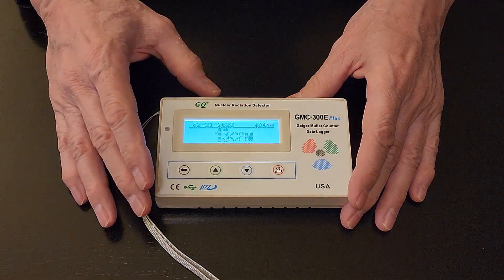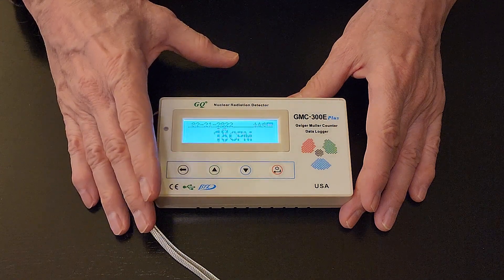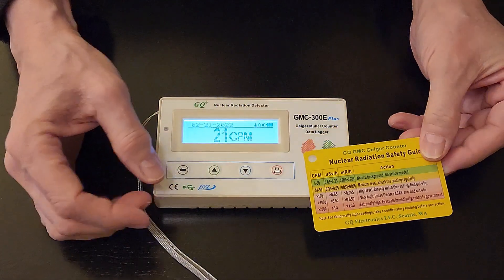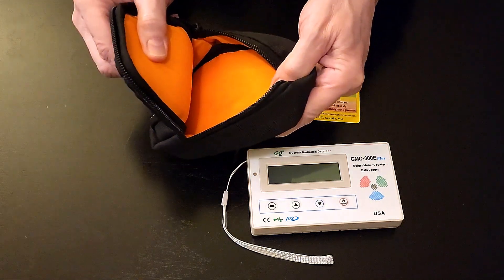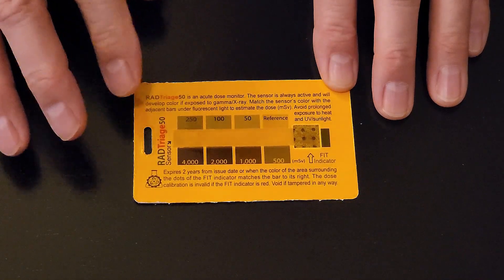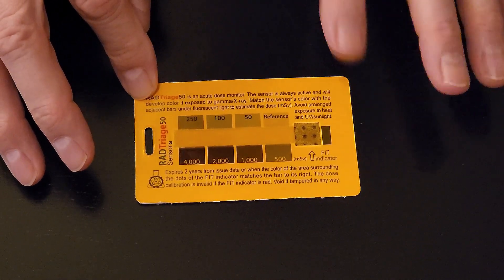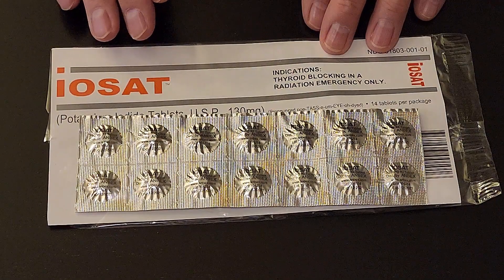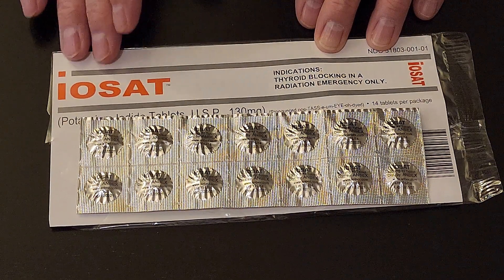Three Reasons to Own a Geiger Counter, GMC-300E Plus & RadTriage50 Acute Dose Monitor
In this video, I give 3 reasons to consider buying a Geiger Counter. I show my GMC-300E Plus and my RADTriage50 card.  Also, I have a suggestion that may help you figure out where to go if fallout is headed your way.

Just an afterthought... If there was a nuclear attack on the other side of the world, you would want a Geiger counter in case of fallout.  The wind app would help with that as well.  Also, you would want to test any food that may be imported from that area...

GQ GMC-300E-Plus Digital Geiger Counter Nulcear Radiation Detector

Amazon Basics Large Point and Shoot Camera Case - 6 x 4 x 2 Inches, Black

RADTriage50 FIT Personal Radiation Detector for Wallet. Nuclear Radiation Detector

U.S. Armed Forces Nuclear, Biological And Chemical Survival Manual Paperback